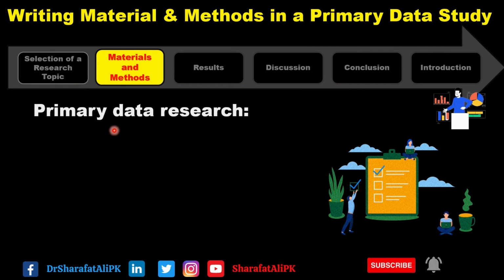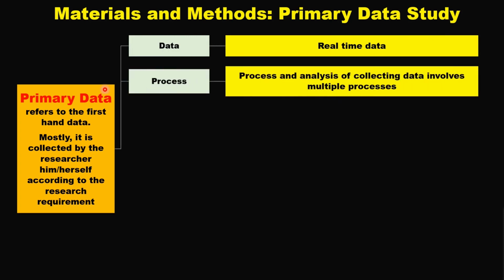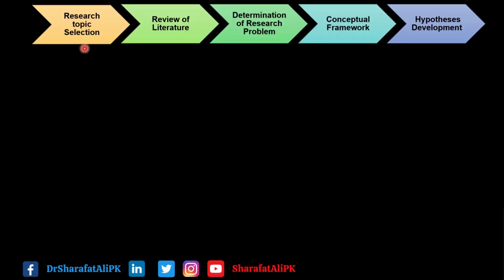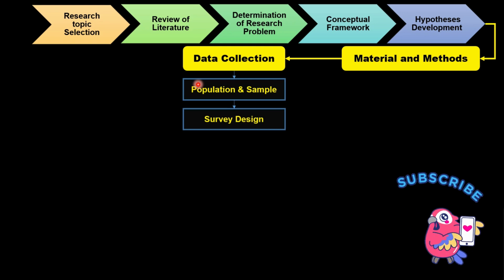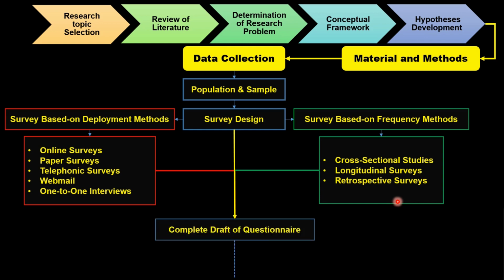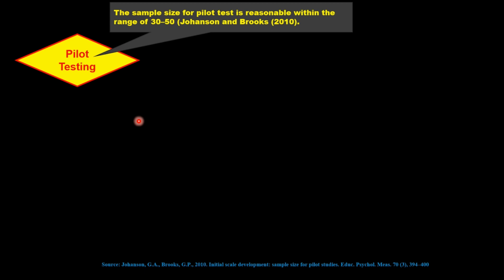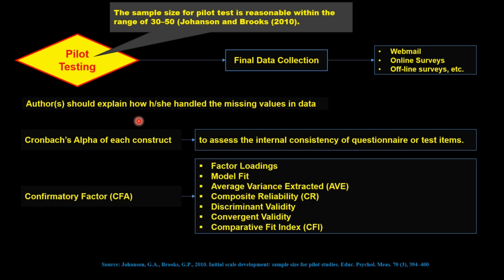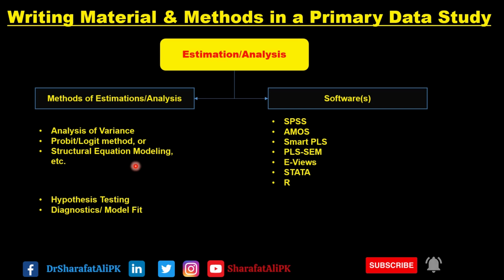Writing Materials & Methods in Primary Data Study (Research Writing 5)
This video explains how to write a preliminary data study's materials and methods section. The materials and Methods section is a core part of a research article/thesis.
This video provides a step-by-step description of what the authors/researchers should consider while writing materials and methods in a research study based on primary data.